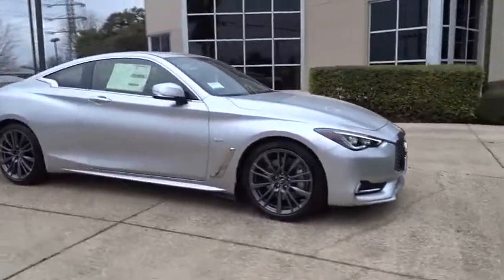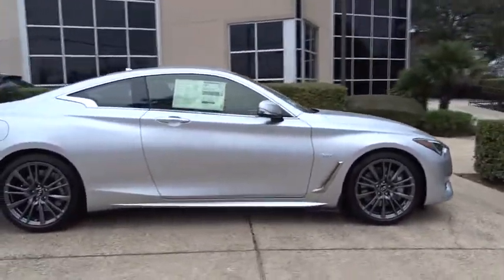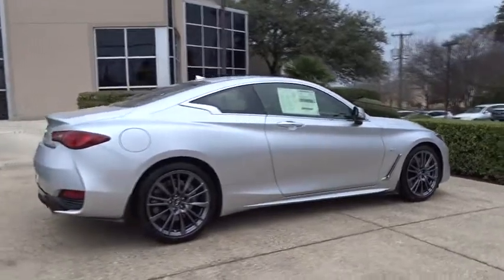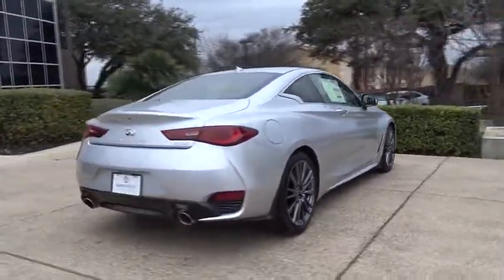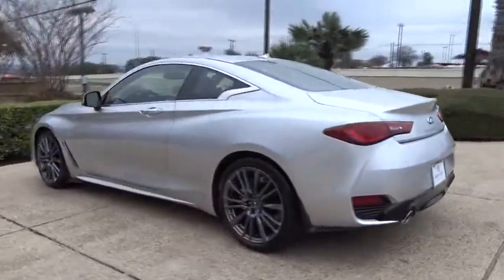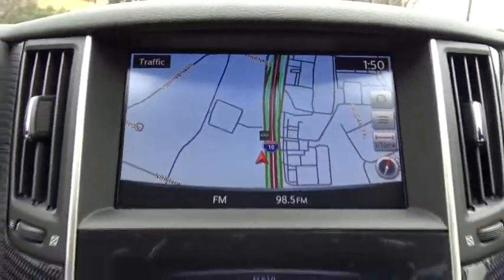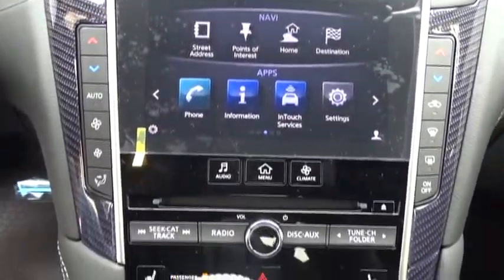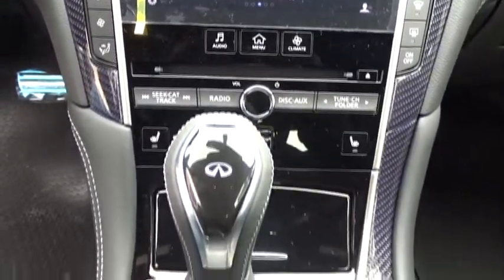2017 INFINITI Q60 San Antonio, Austin, Houston, Dallas, New Braunfels, TX I17352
2017 INFINITI Q60
2017 INFINITI Q60 3.0t Sport - Stock#: I17352 - VIN#: JN1EV7EK5HM362679

Gunn Infiniti
12150 IH-10 West

Gunn Infiniti's One Simple offers you an opportunity to drive an Infiniti at a great price. Please ask your sales consultant for further details. Gas miser!!! 28 MPG Hwy! Safety equipment includes: ABS, Traction control, Curtain airbags, Passenger Airbag, Front fog/driving lights...Other features include: Bluetooth, Power locks, Power windows, Sunroof, Auto... Daring curves, deep creases, and flowing lines intensify the Infiniti Q60's low, wide, powerful stance. Signature elements like eye-inspired headlights and a double-arch grille make it unmistakably Infiniti. Inside you can choose between available features like dark wood trim, black carbon fiber trim or silver optic fiber trim. Deep bolsters and an integrated headrest hold you securely in place. While zero gravity research led to a form and cushioning driver's seat design that helps reduce fatigue. Choose from 3 engines including a 2.0L inline-4 turbocharged that produces 208hp and 258 lb-ft of torque, a 3.0L twin-turbo V6 that produces 300hp and 295 lb-ft of torque or a 3.0L twin-turbo V6 that produces 400hp and 350 lb-ft of torque. With up to 336 customizable driver settings, the Infiniti Drive Mode Selector takes performance and control to a more refined level. Select between Standard, Snow, ECO, Sport, Sport+ and Personal modes. Then further tailor your drive by tuning steering, engine and suspension inputs. The available Infiniti InTouch brings your world into your car. Stay ahead and connected with text, your calendar, navigation and music. The available new Bose Performance Series Audio System with Advanced Staging Technology makes its debut with genuine metal and aluminum speaker grilles. Available Forward Emergency Braking with pedestrian detection measures the distance between you and the vehicle in front of you as well as the speed of both vehicles, as well as pedestrians. If the brakes are not engaged, they will be partially applied, even fully braking if necessary. The optional Around View Monitor helps to make parking easier. Four cameras positioned around the vehicle give you a virtual 360 degree bird's eye view on your display.